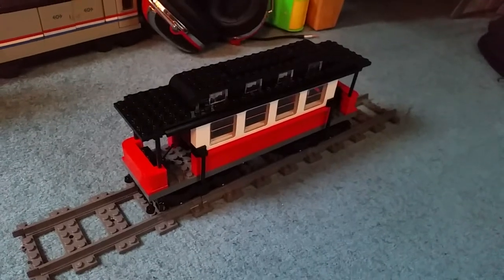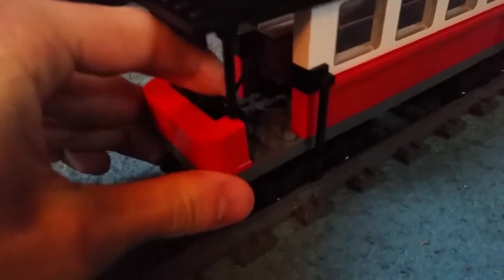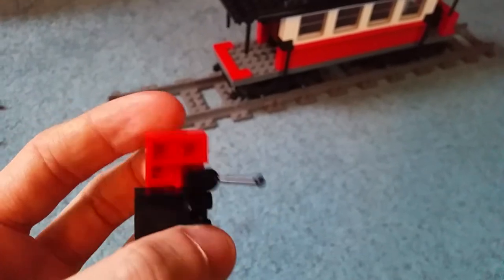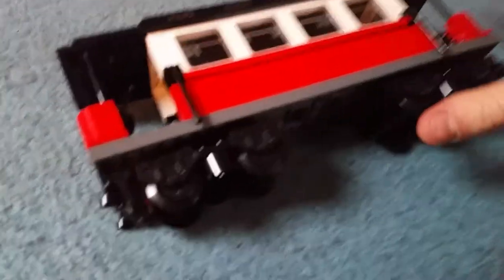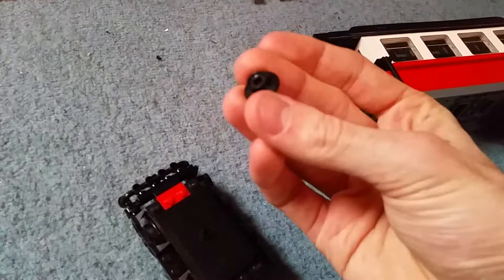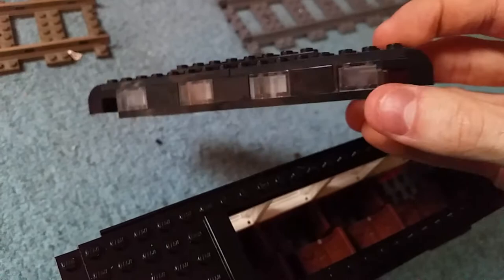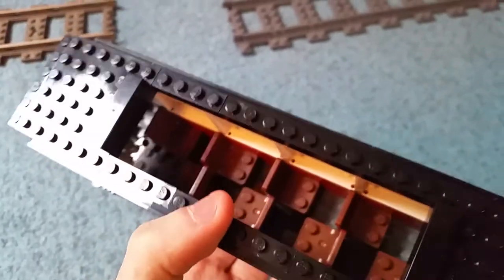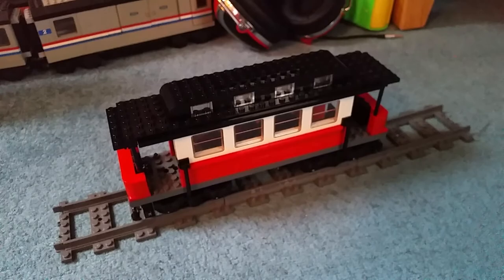Lego Factory train model 14 - Trolley car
Number 14 of 30! This is the first of 3 trolleys and this is the second best one. Or second worst. Very conventional but it works.